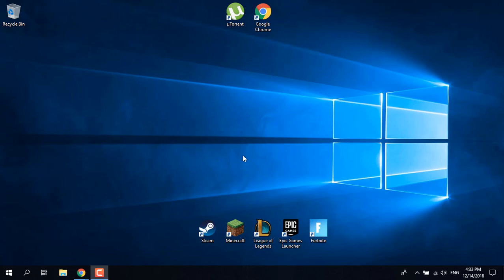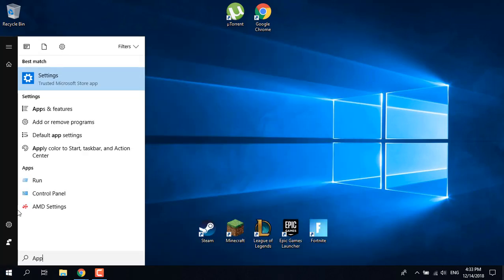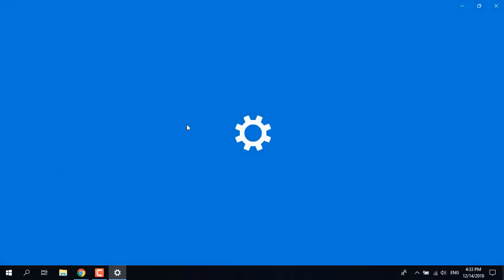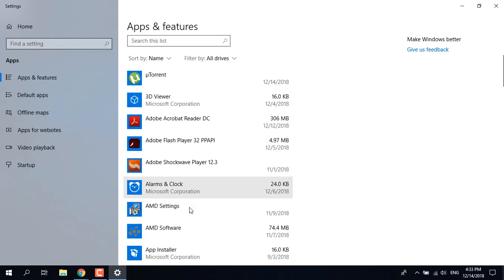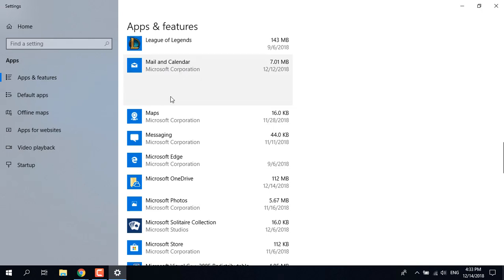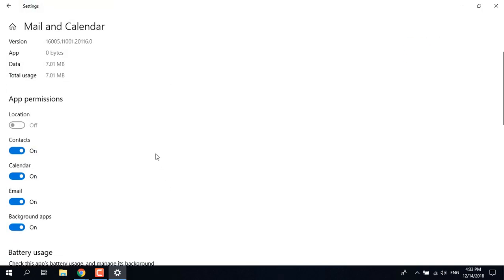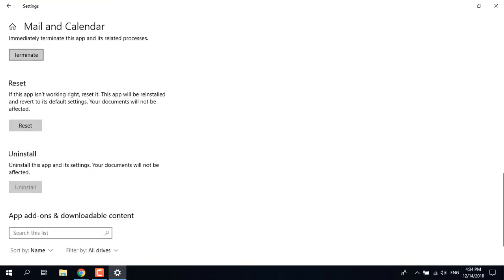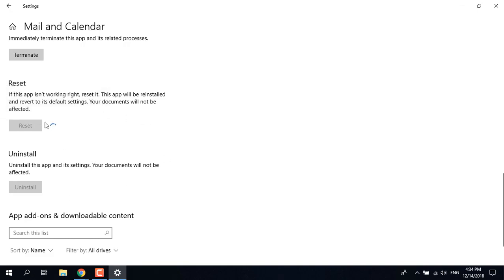Fix WWAhost.exe High Disk, CPU Memory Usage !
In this video, I show you how to fix the WWAhost.exe high disk or CPU memory usage.